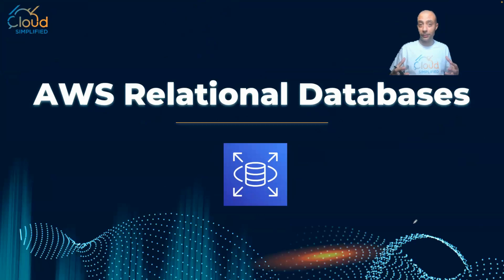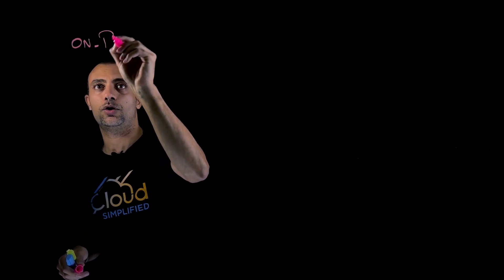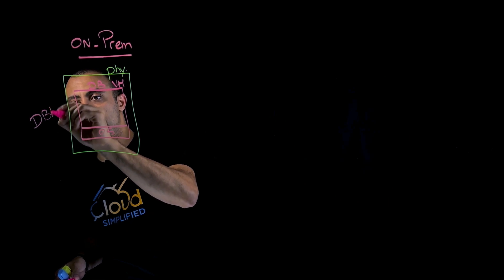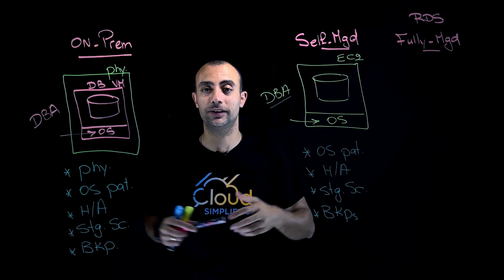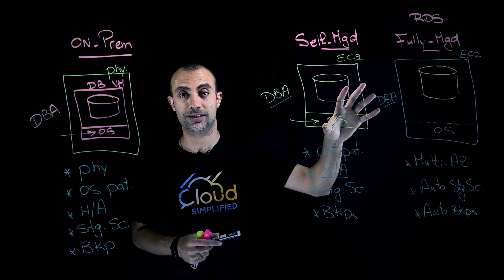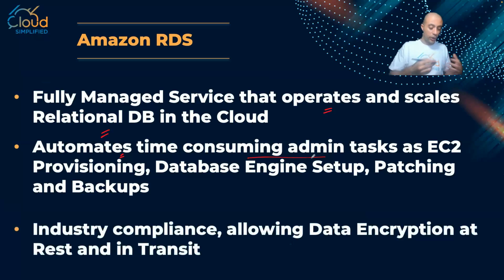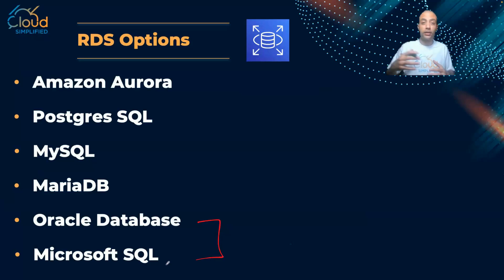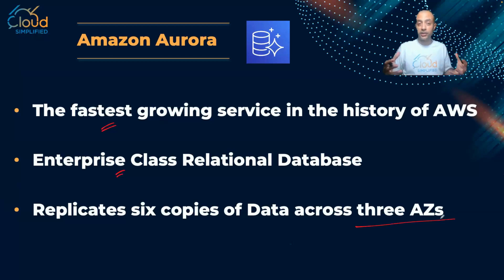AWS Databases | Relational Databases | "Amazon RDS" - 023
Preparing for AWS Certified Cloud Practitioner Certification, In this video we start introducing AWS Relational Database offerings